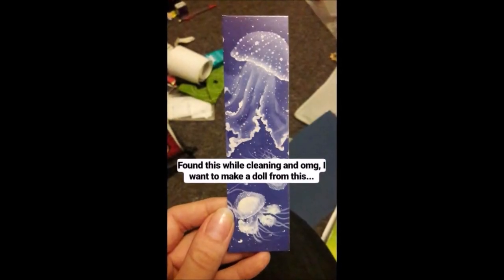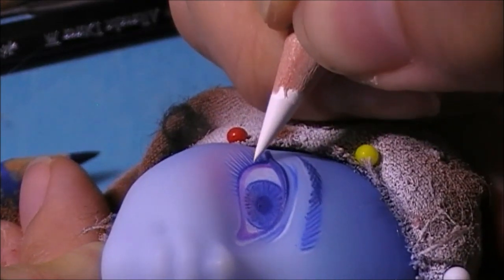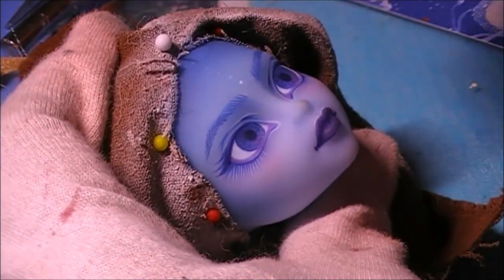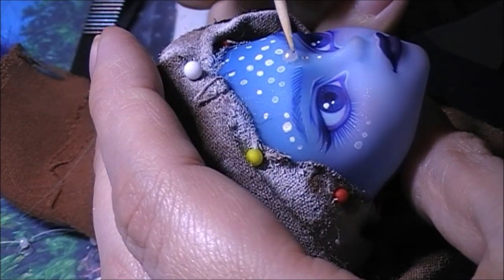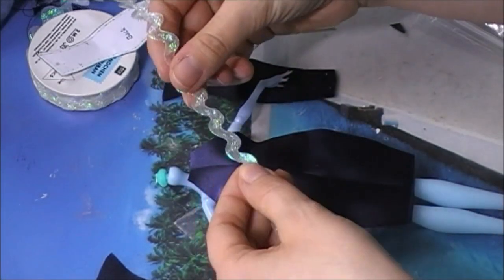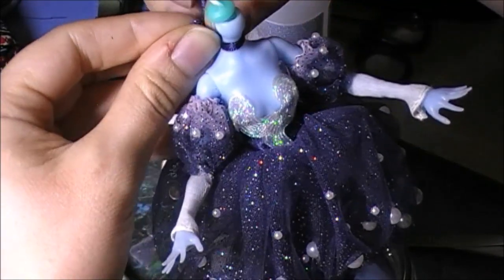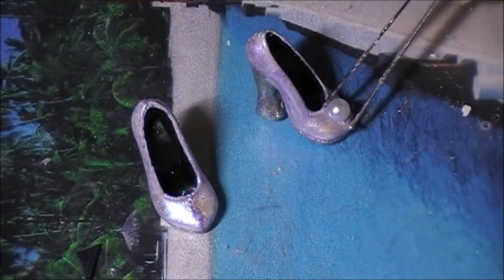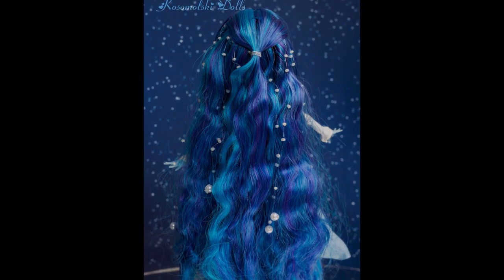[Custom Doll] Jellyfish Girl (finally!)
After being a WIP for 2 years now, finally this poor girl is finished! I probably would do some things differently if I'd redo her these days, but way too much work was already put into her and I frankly lack time and energy to do so at the moment...

I hope you'll like her anyway =)

Materials:
Mr Super Clear
Pearl Ex shimmer
Faber-Castell Albrecht Dürer watercolour pencils
Faber-Castell soft pastels